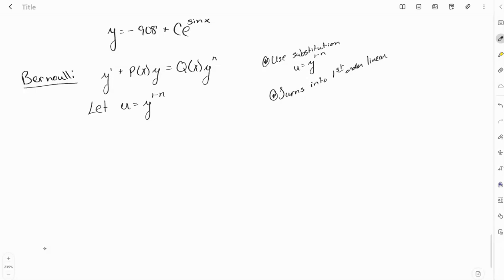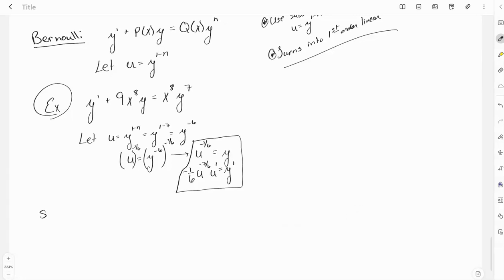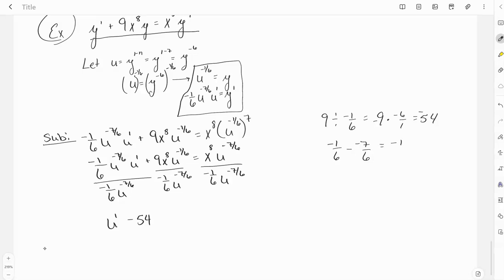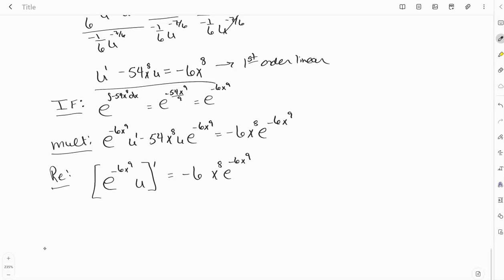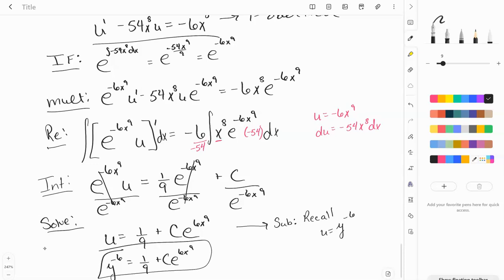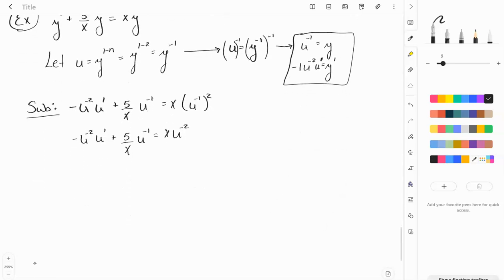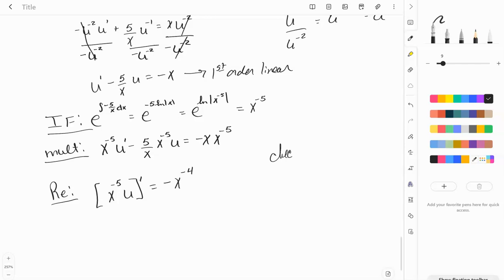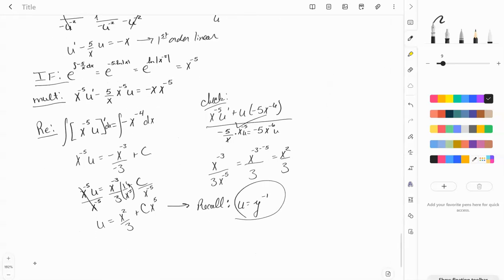MAT 272 Bernoulli DE